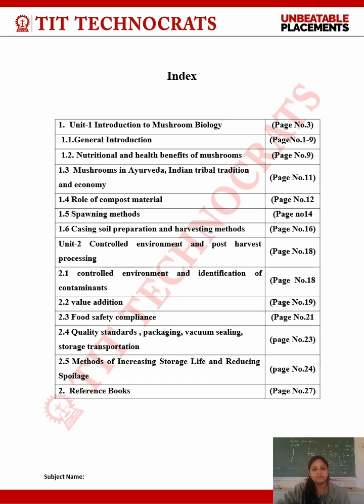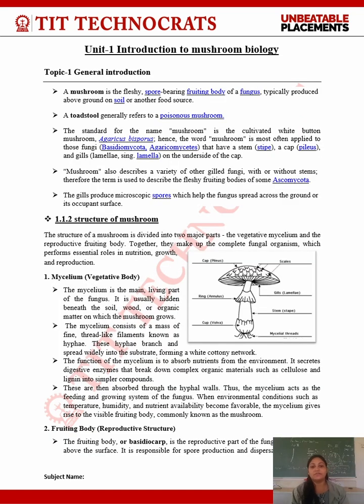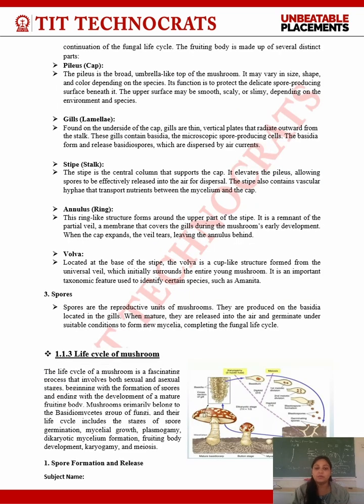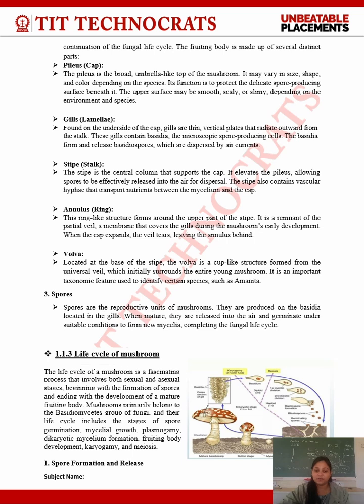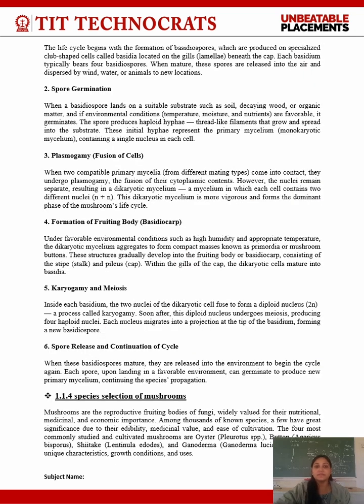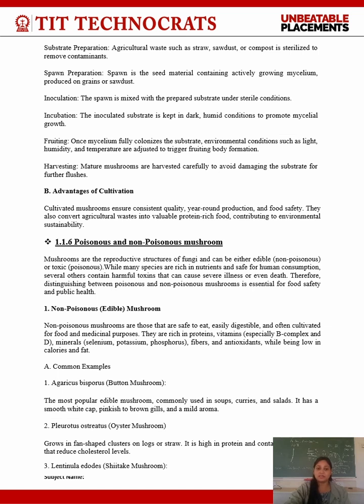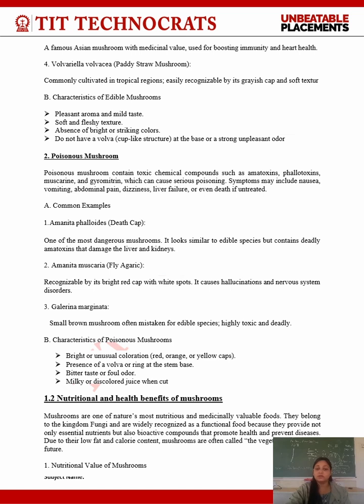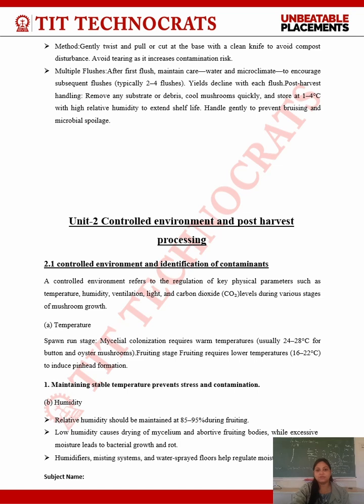bsc 1st botany mushroom 1 final